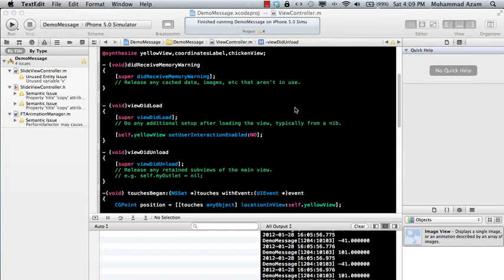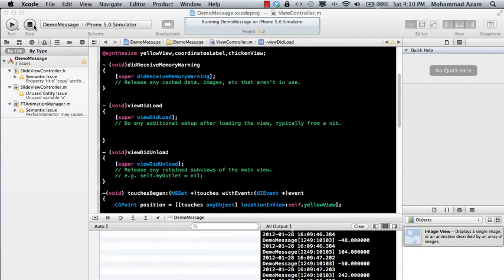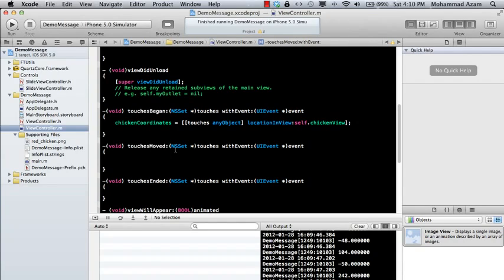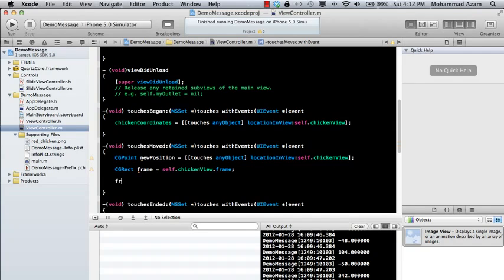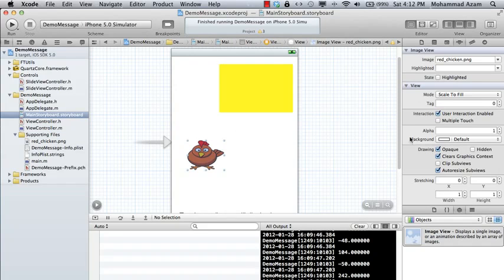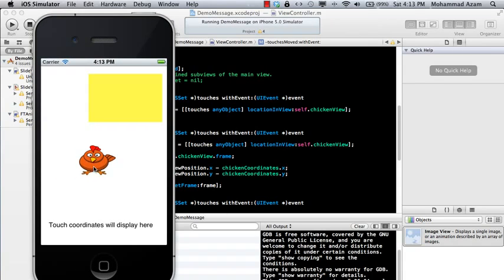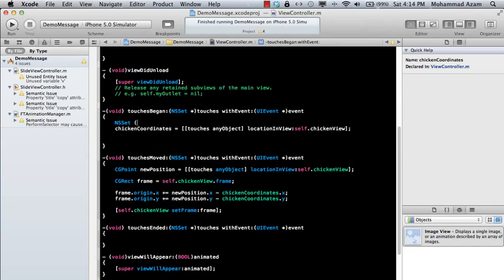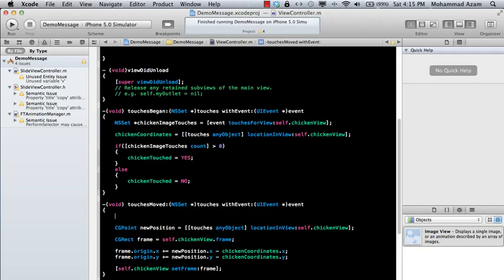Learning iOS Development Part 22 UITouch Part 2